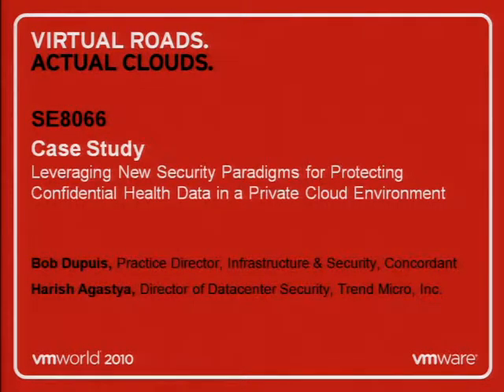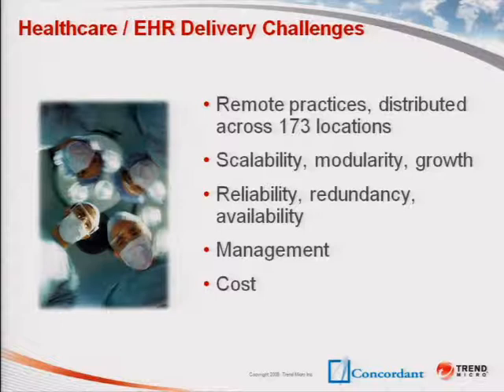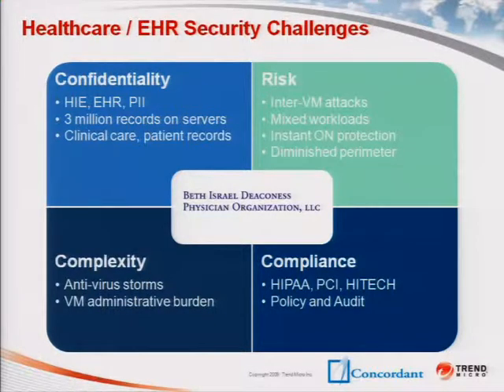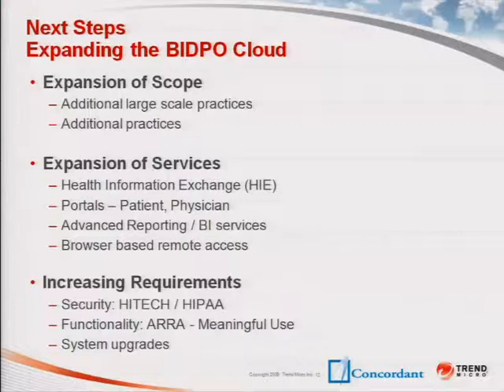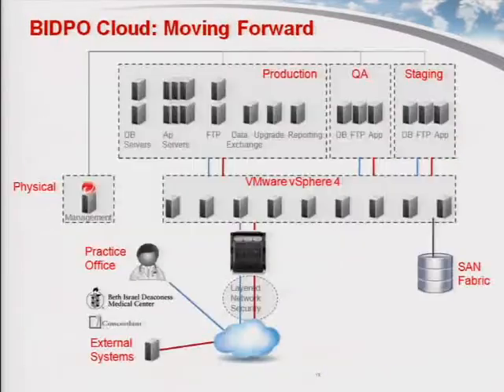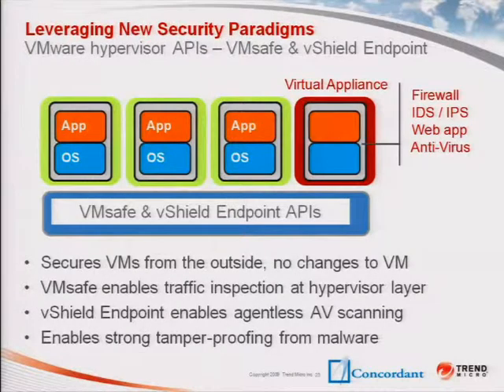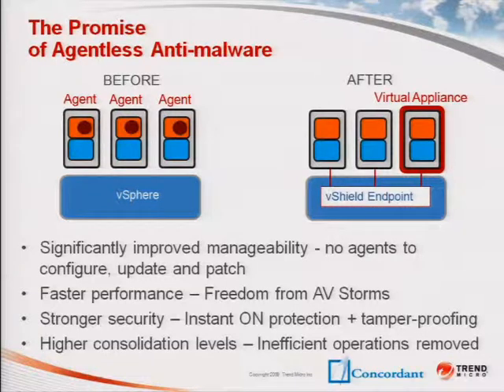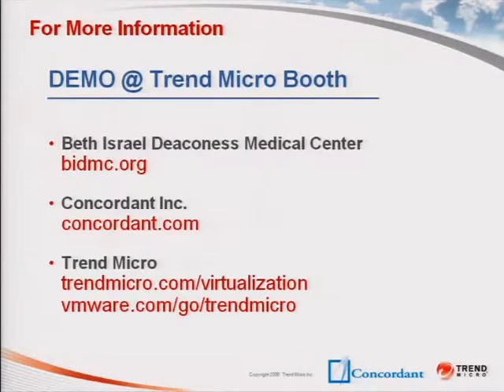VMware world SE8066-Case Study - Leveraging New Security Paradigms for Protecting Confidential Heal